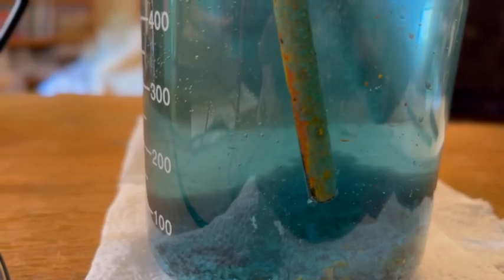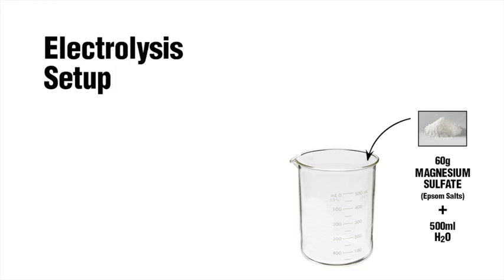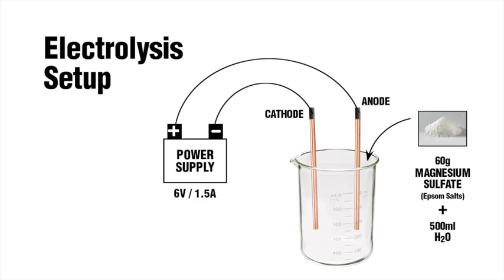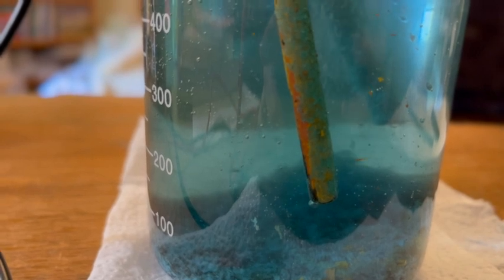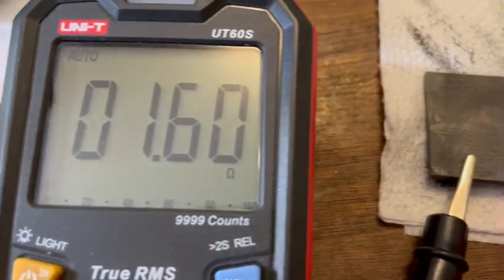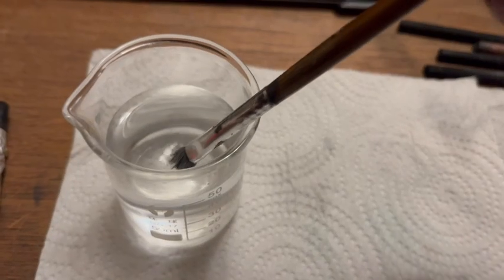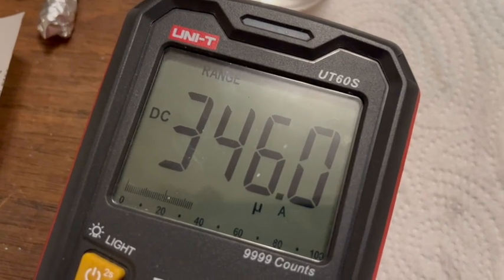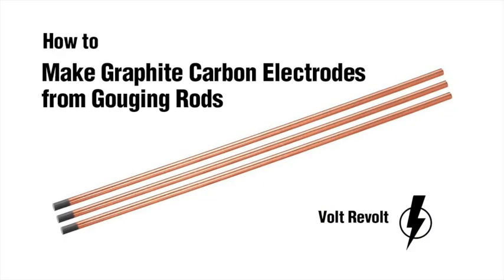DIY How to make carbon electrodes from welding rod, and use them to make an aluminum air battery.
This is a recreation of a technique in one of @ScrapScience  Scrap Science's YouTube vids, illustrating how to make carbon electrodes from copper-coated gouging rods that are used for welding, using electrolysis and magnesium sulfate (epsom salts).

This vid concludes with instructions for making a very simple and crude aluminum air battery. The technique works pretty well, and the rods are remarkably conductive. Very useful method, plus you have some copper sulfate left over that can be filtered out.

Attempt this at your own risk. This is pretty benign stuff, but any time you use electricity near water or conduct chemistry, there is a risk of causing yourself harm.